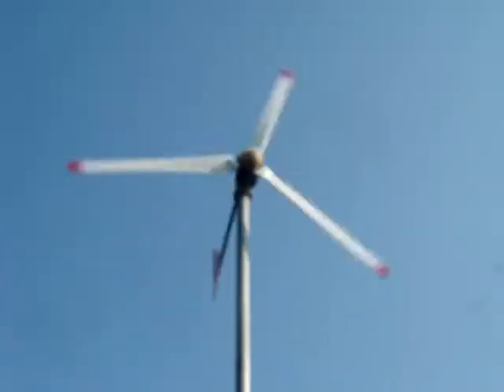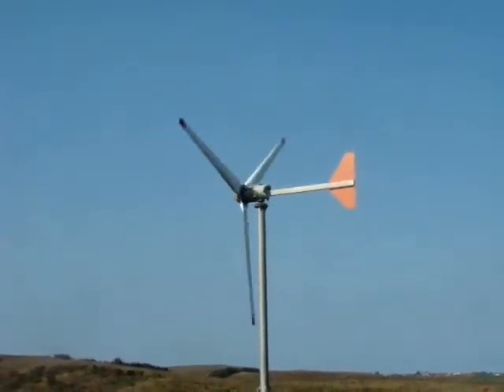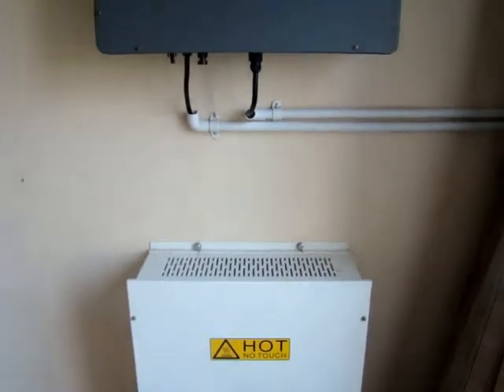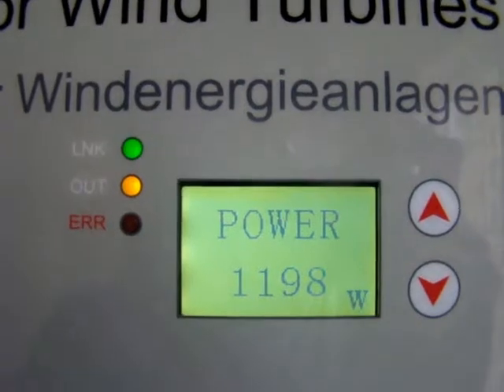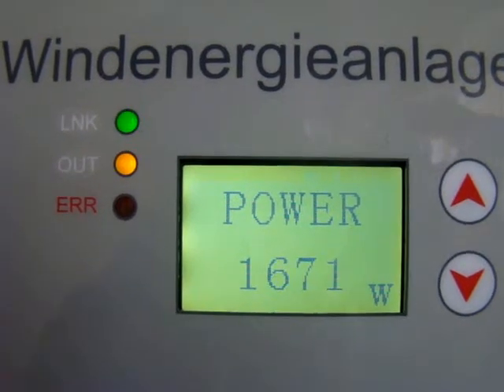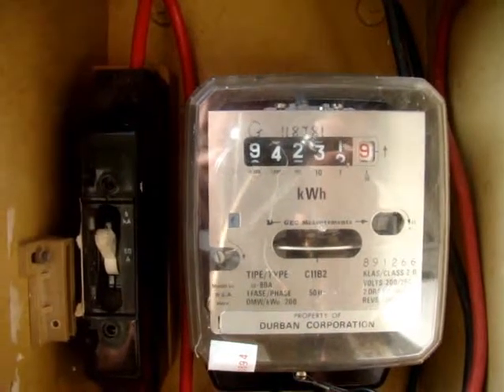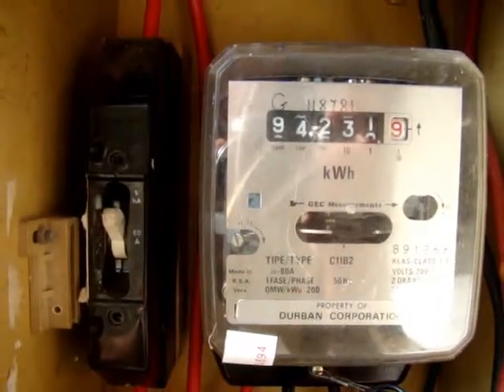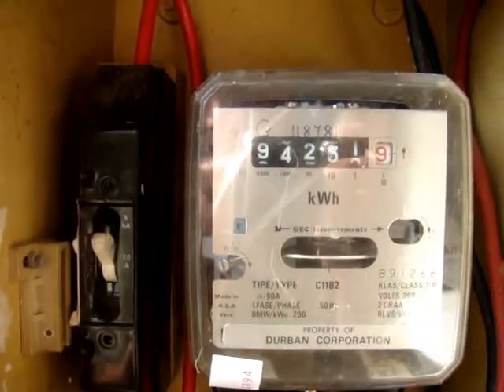Wind Turbine erected at my office in Mount Moreland South Africa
This 2 kw wind turbine erected at my office at Mount Moreland, South Africa was erected just over a year ago and in that time it has provided about half of the electricity used comparing my electricity consumption with that of the previous year. We sell and install small wind turbines in South Africa.